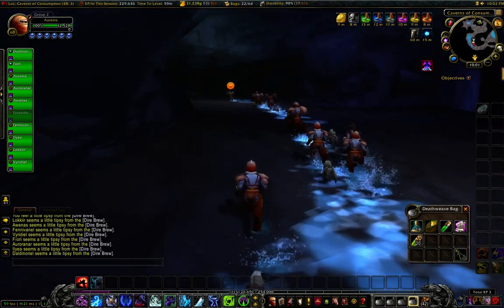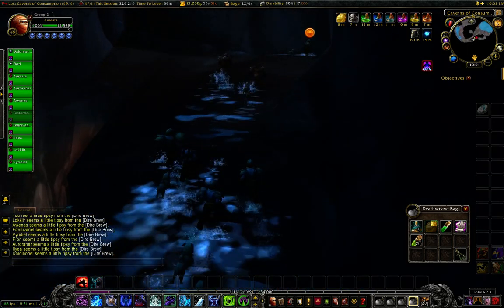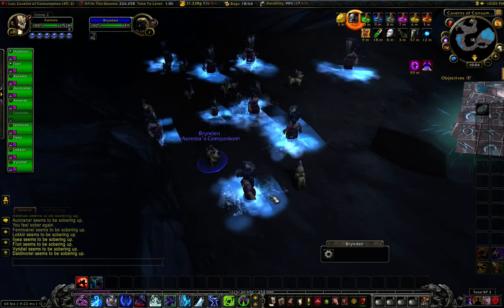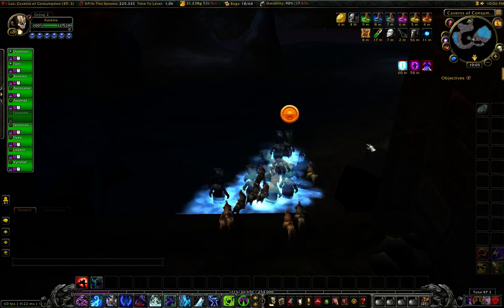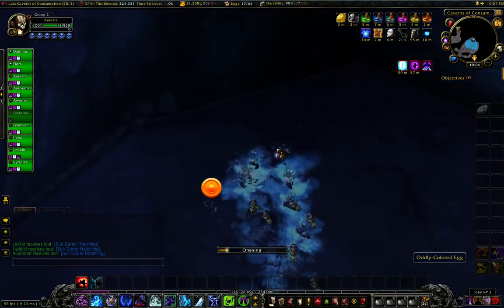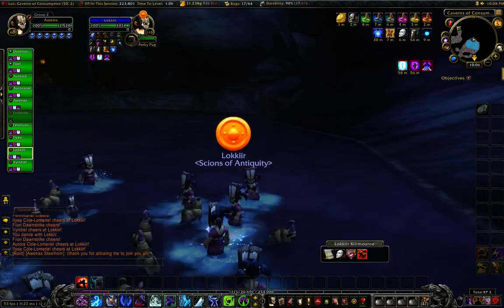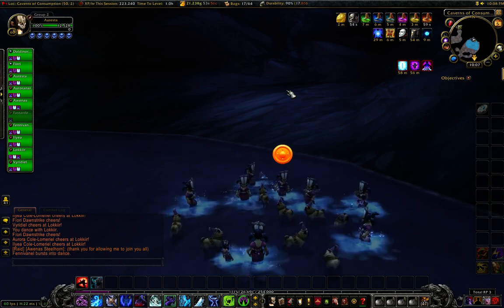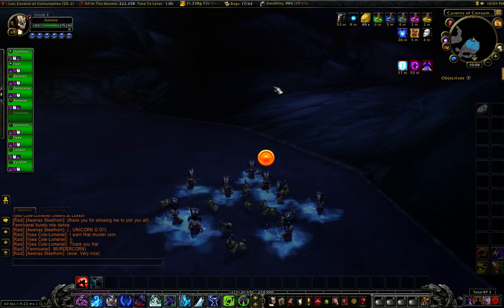Treasure-Hunting - How to Find the Sun Darter Hatchling (Part 2)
Want to learn how to find the rare Sun Darter Hatchling pet? Aranya (me) joins Halenvar in one of his treasure-finding events, along with more from the Scions of Antiquity on Wyrmrest Accord, to face the obstacles in the cave where the hatchlings can be found, and this Wyrmrest Accord guild even makes some roleplaying fun with it!